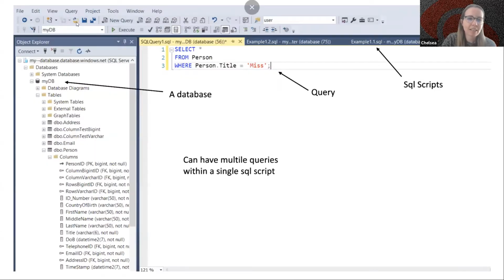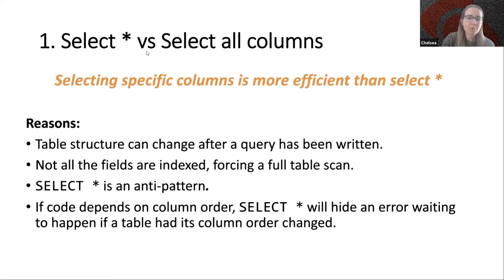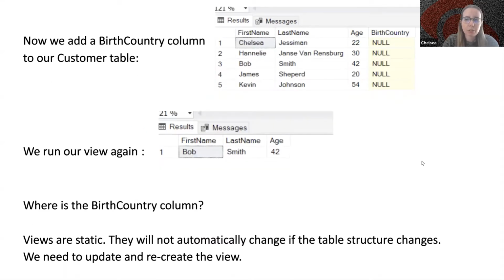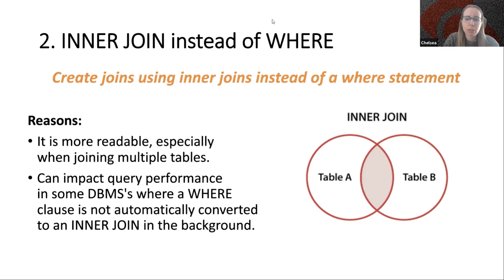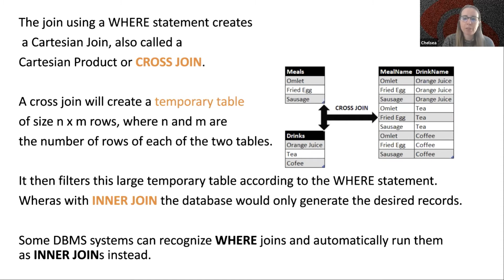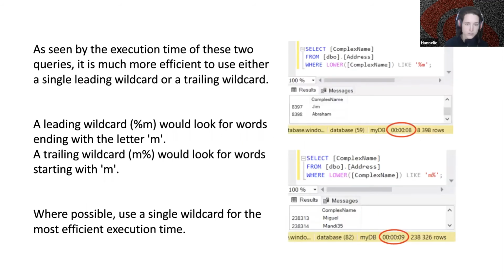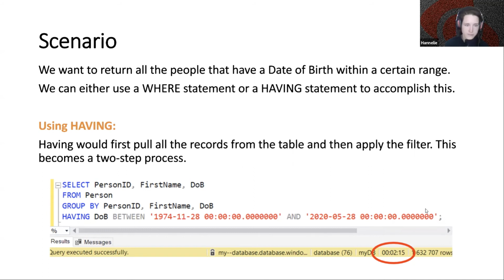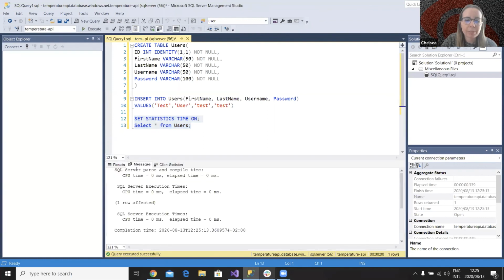Optimising Sql Server Queries - Chelsea & Hannelie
This week, Chelsea & Hannelie take a brief look at the importance of learning how to optimize SQL queries. They take us through four example scenarios.